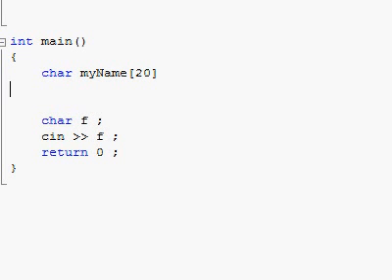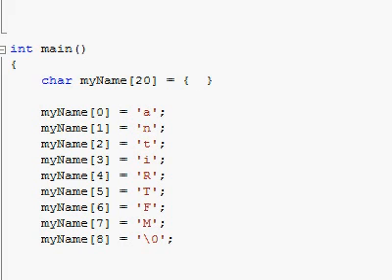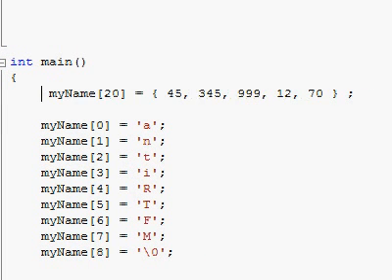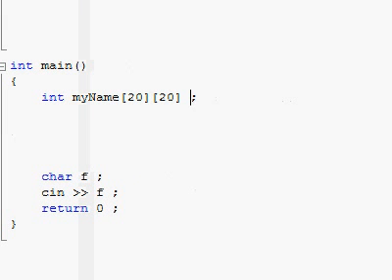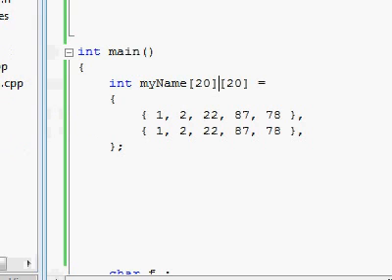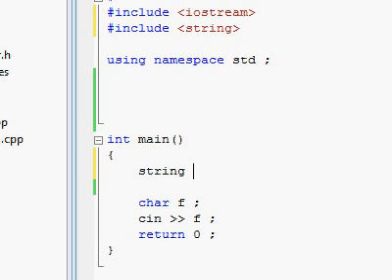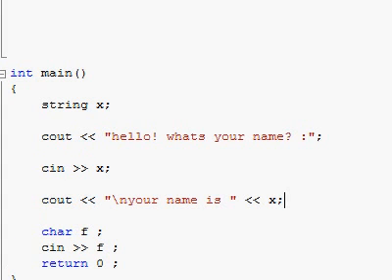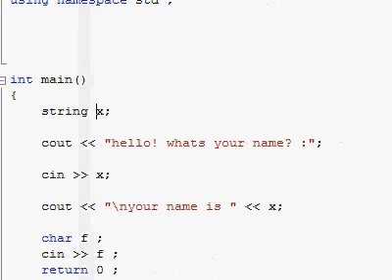C++ Tutorial 35